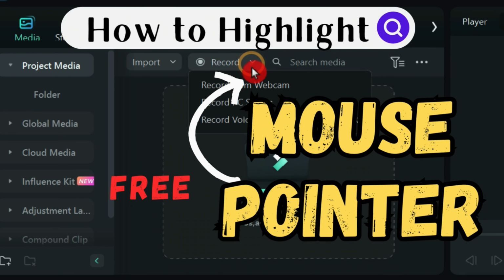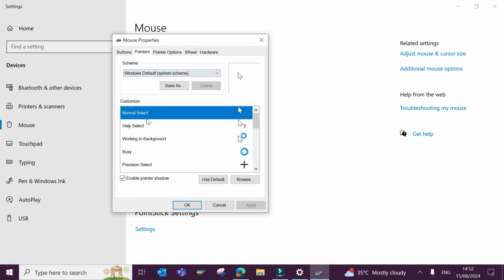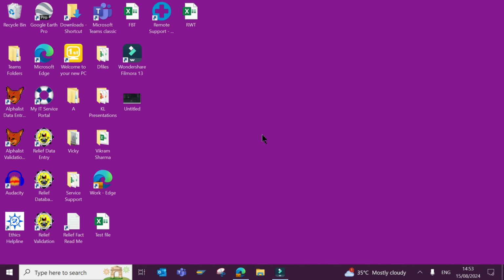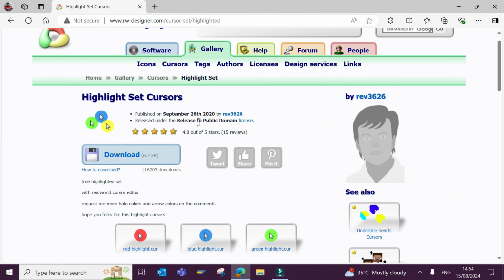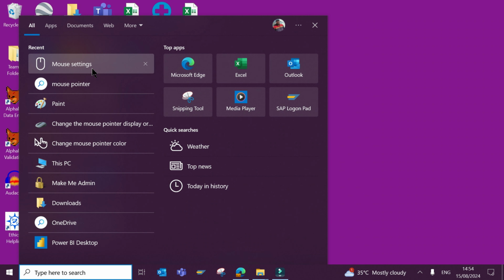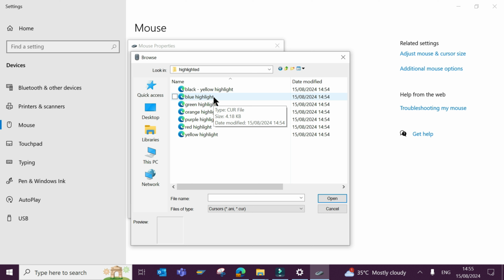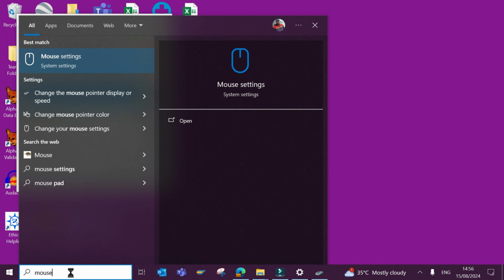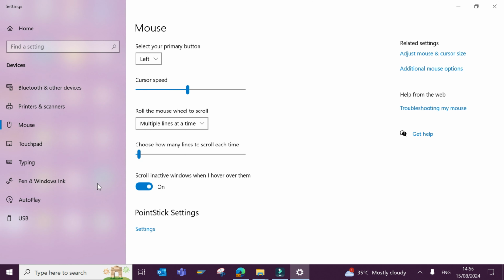How to Highlight Mouse Pointer | Windows | Enhance Ur Skills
In this video you will learn how to highlight or colour mouse pointor.